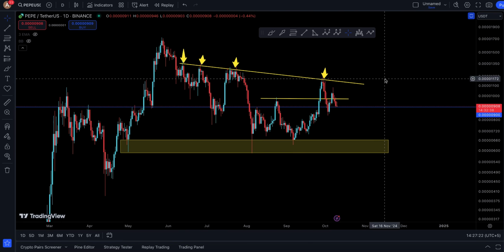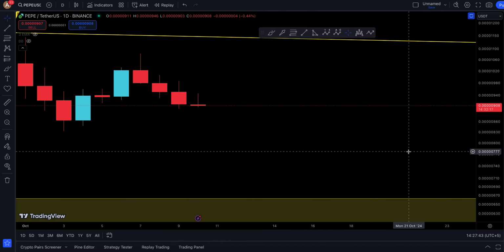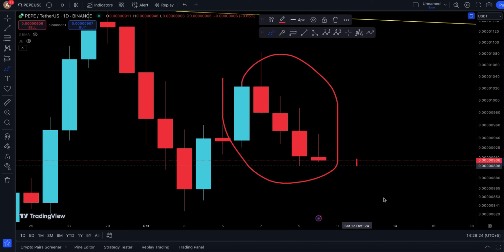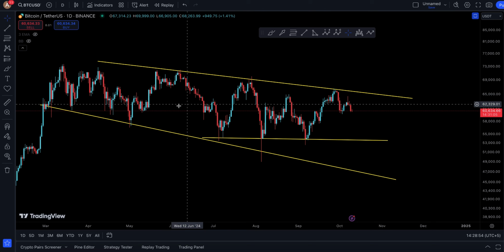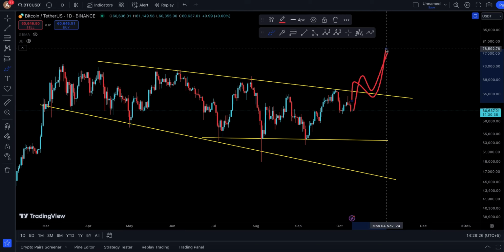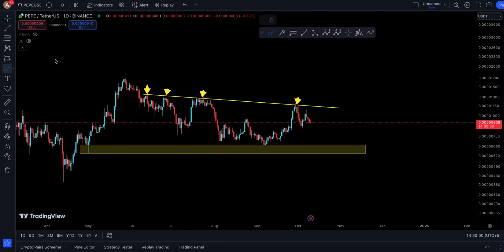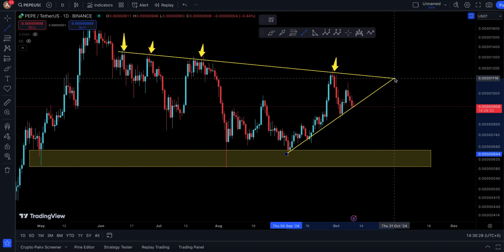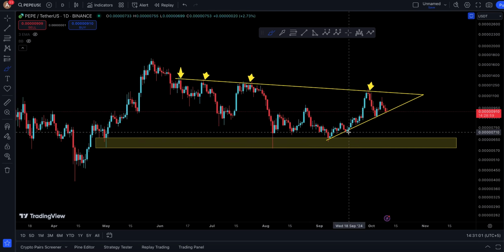Pepe Coin (PEPE) - Price Prediction 2024: To the Moon? THE NEXT SUPPORT !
In this video, we dive deep into the world of Pepe Coin (PEPE) and analyze its price prediction for 2024. With the crypto market constantly evolving, many investors are asking: will Pepe Coin skyrocket to new heights? Join us as we explore the factors influencing PEPE's trajectory, including market trends, community support, and potential use cases. We'll examine expert opinions and historical data to provide you with a comprehensive outlook on this meme-inspired cryptocurrency. If you're curious about the future of Pepe Coin and whether it has the potential to go "to the moon," you won't want to miss this analysis.